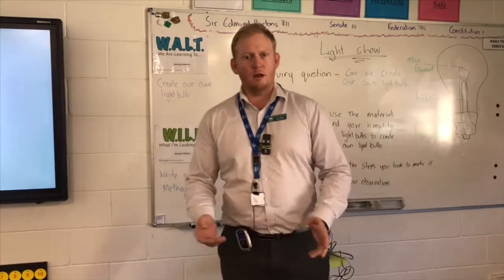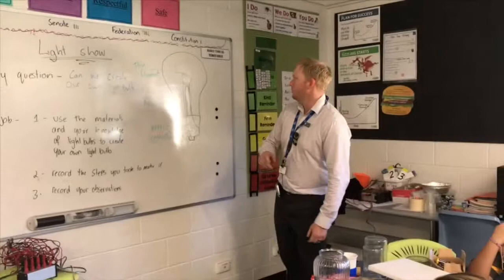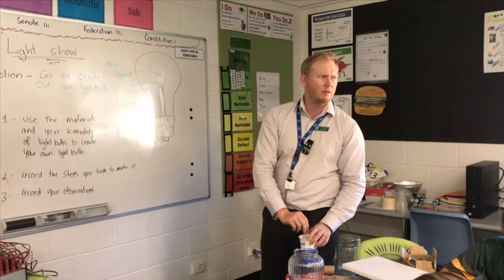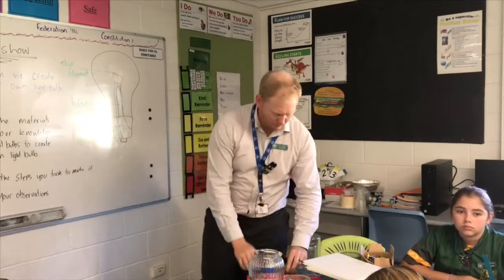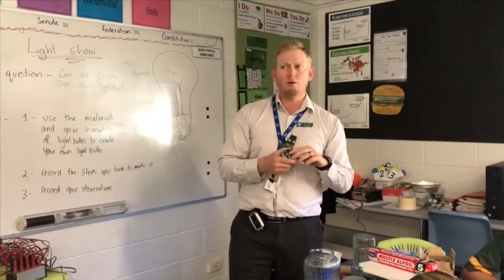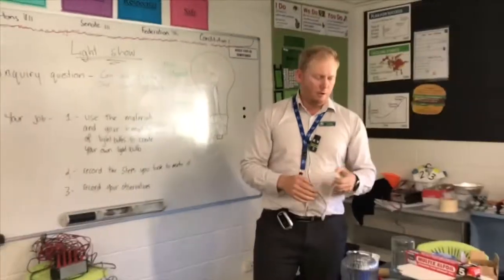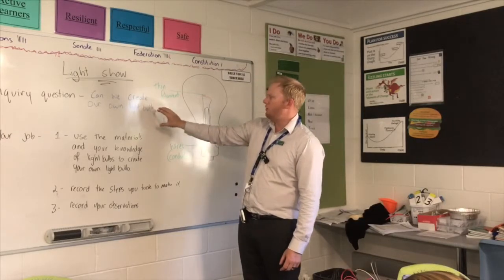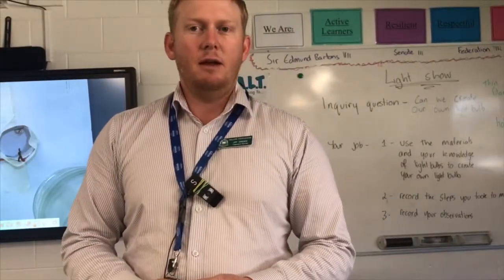6A - Walloon State School - This Will Light Your World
This is a sample of a lesson at Walloon State School, making a lightbulb, using the STEM approach. I apologise for the audio issues.